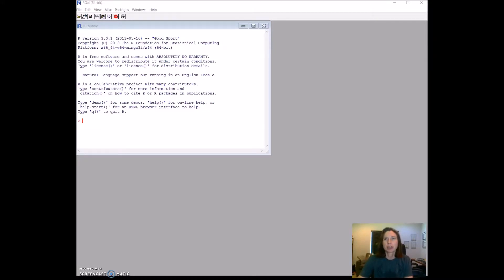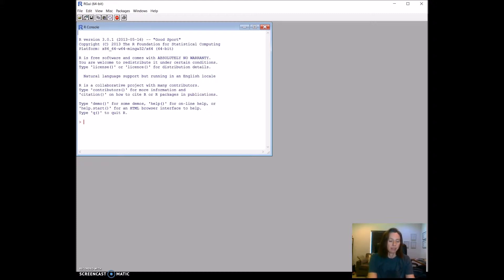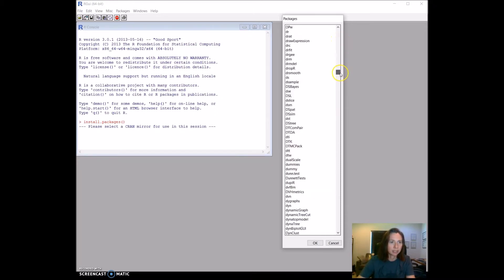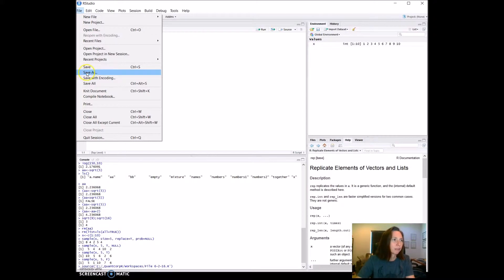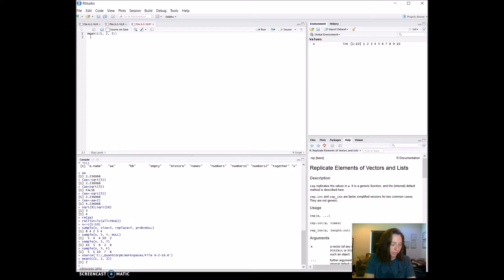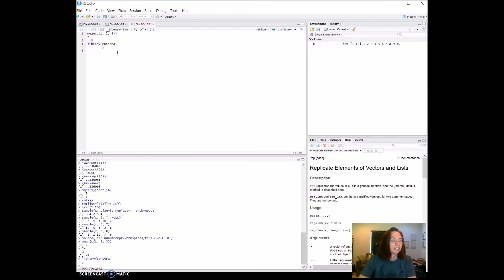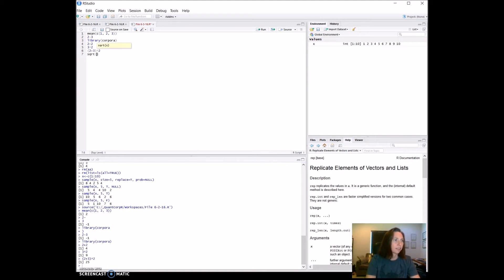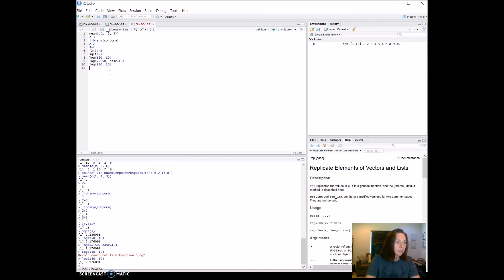Episode 1-Introduction to R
I start my journey through R, following Stefan Gries' practical introduction called Quantitative Corpus Linguistics with R. In this episode, I look at installation steps and simple arithmetic in R.
I start in just R to download the packages but then use RStudio as the text editor.
Including:
mean()
sqrt()
log()